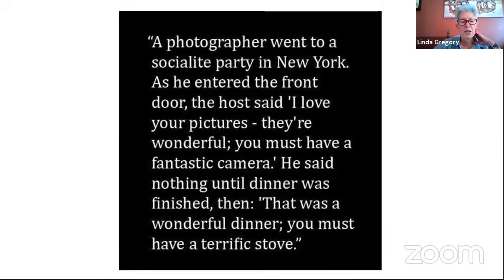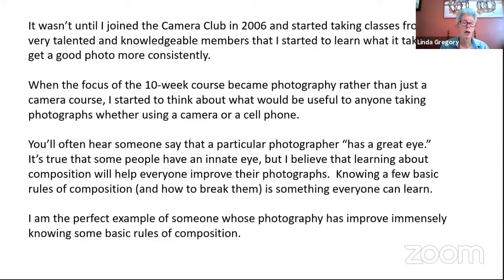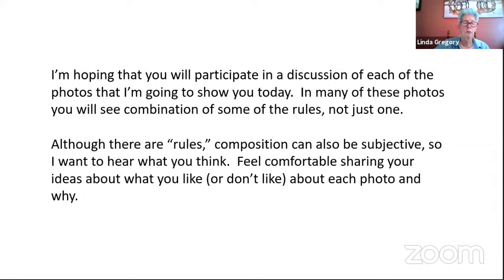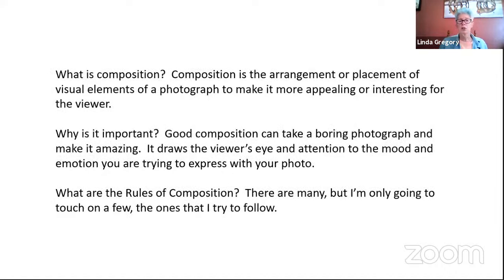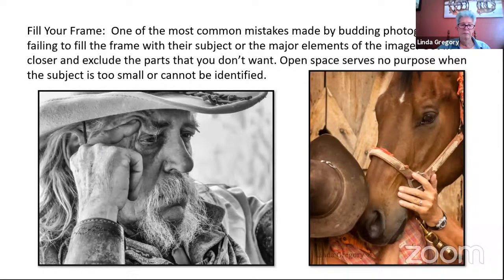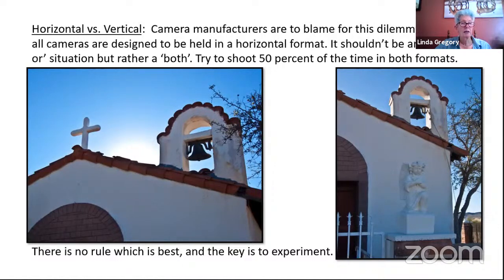Composition - Big Winter Photography Class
This is a presentation of the GVR Camera Club's "Big Winter Class" on Composition presented by Linda Gregory.